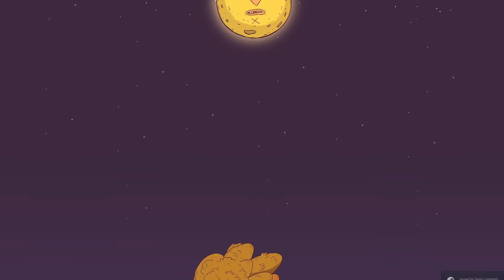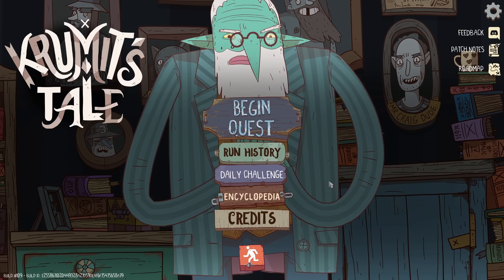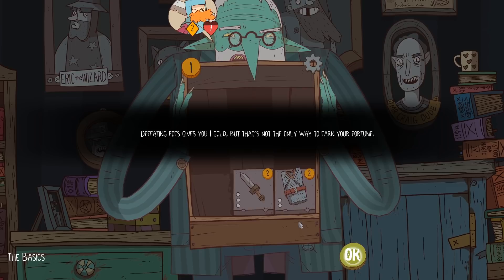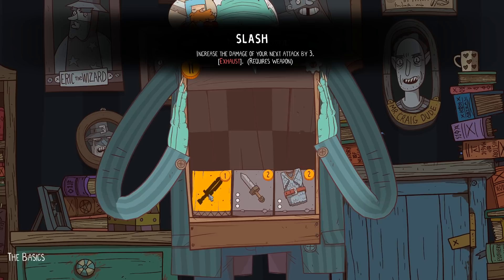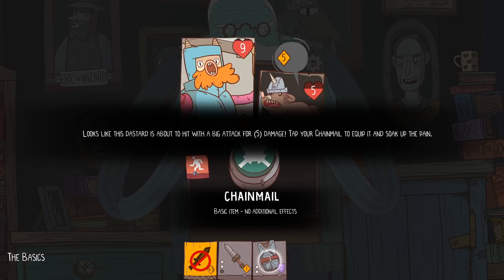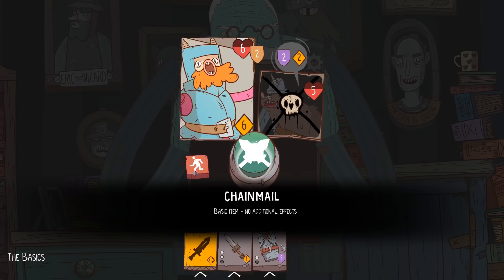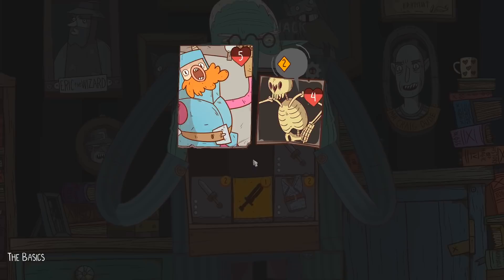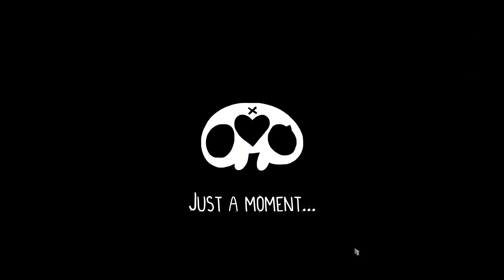Let's Play Meteorfall: Krumit's Tale - PC Gameplay Part 1 - It's Misadventure Time!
Battle the likes of sozzled bearbearians and nuke-addled snotwolves to protect our glowing green world from the sweaty hands of the Uberlich! Krumit's Tale involves the same core deck building mechanics as Meteorfall: Journeys and the same cast of overly optimistic heroes, but expands the ‘swipe’ mechanic into a dynamic grid based system. This means more depth and longevity – our heroes will have to choose perks to complement their deck-building strategy and carefully manage the board if they wish to triumph.

Unique roguelike gameplay
Your hero starts out with a deck of basic cards (items & abilities). At the start of each dungeon, your hero's deck is shuffled into the dungeon deck (monsters) and dealt out in a 3x3 grid. Defeat monsters to earn gold, then use that gold to acquire your items & abilities from the dungeon. Remove a tile from the dungeon and a new one will be dealt out from the dungeon deck. After you clear a dungeon, you'll earn new, powerful cards to add to your deck as well as perks - passive traits that bend the rules of the game.

Colorful characters
The exciting and colorful cast of Meteorfall: Journeys (iOS & Android) returns in Krumit's Tale. Join your favorite heroes: Bruno, Greybeard, Mischief, Rose and Muldorf as they attempt to defeat the Uberlich in this exciting new adventure. You'll also meet Krumit, a mysterious shop owner who trades in magical artifacts. Why has he summoned you to his shop, and what secrets does he hold?

Unlockable heroes and cards
When you first visit Krumit, you'll only be able to select Bruno. After each run, you'll earn XP and automatically unlock new characters and cards. Krumit's Tale respects your time - you'll be able to unlock all of the content easily through normal gameplay, and never have to grind.